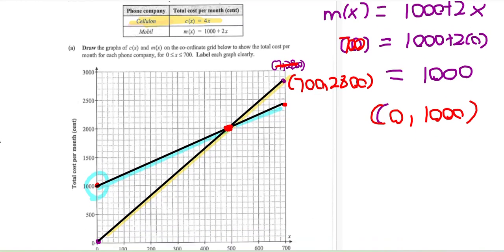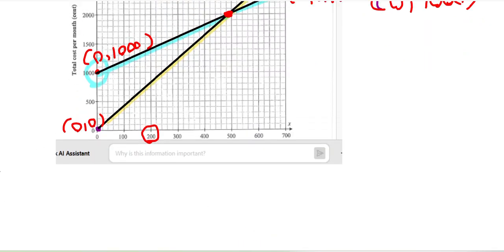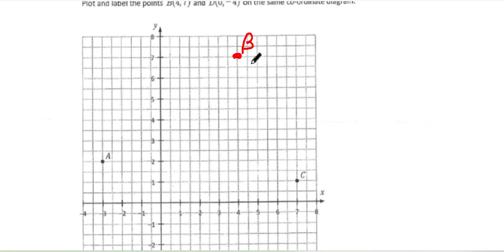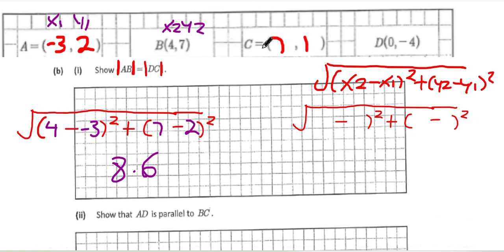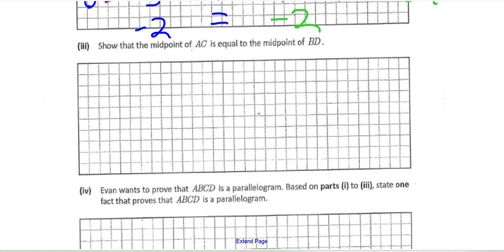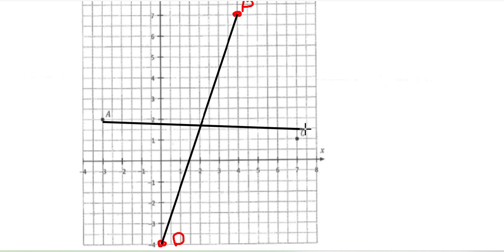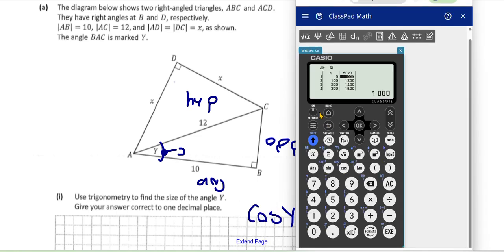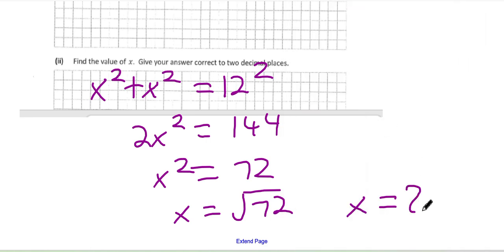3rd november q6q7q8